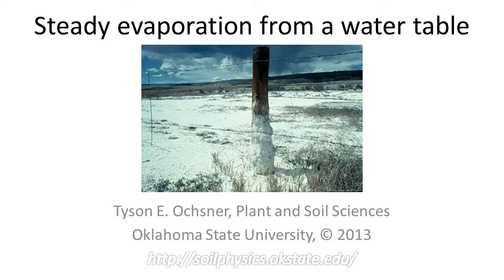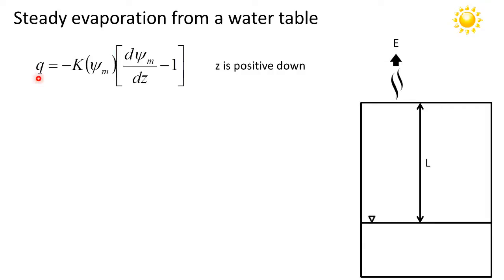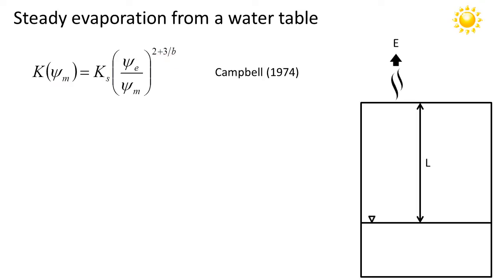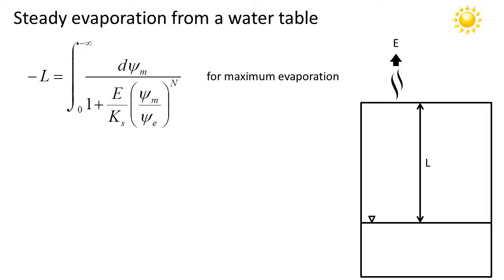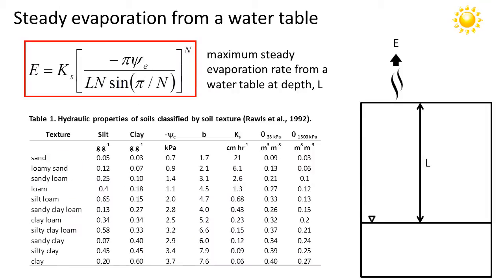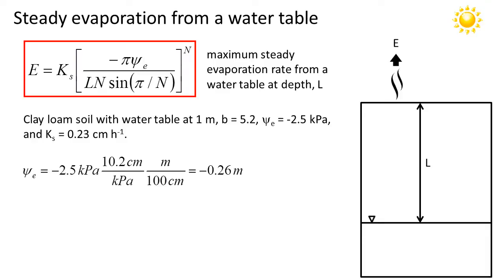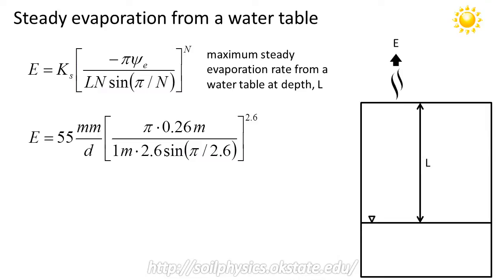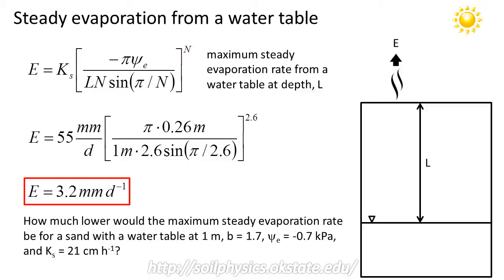Steady evaporation from a water table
In this video Tyson Ochsner explains how to calculate the maximum possible steady evaporation from a water table based on the soil properties and the water table depth.